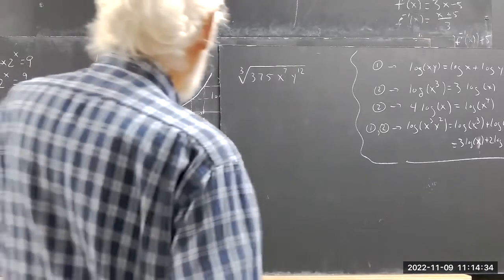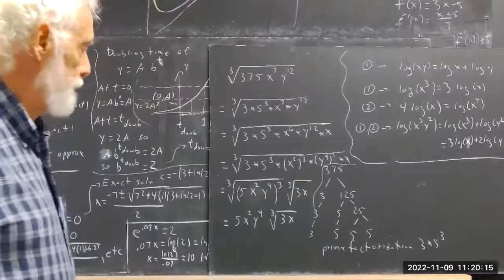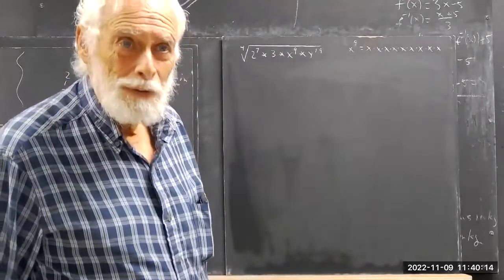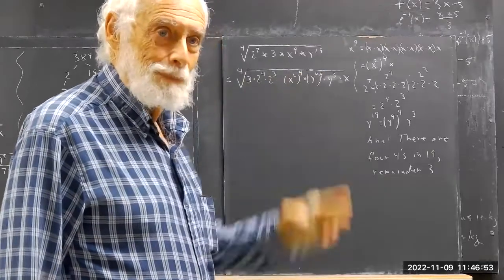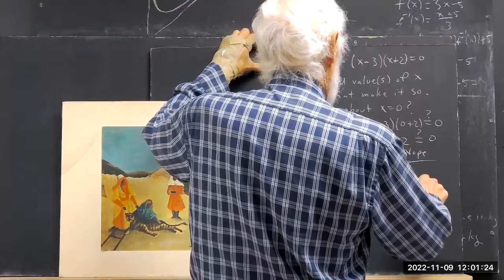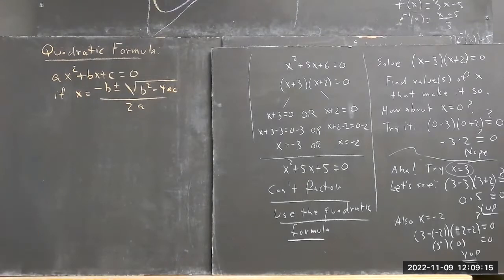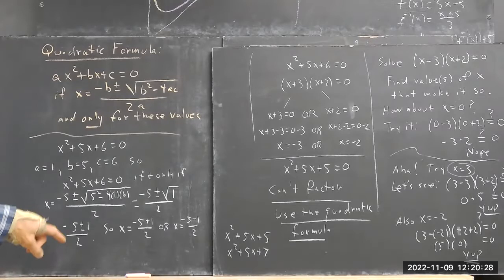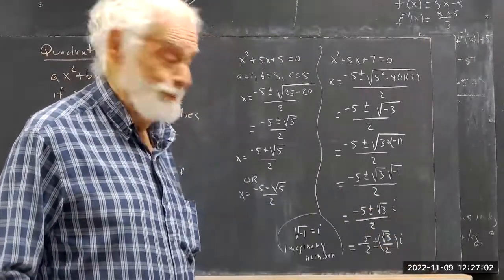dagM60_221109_simplifying_radical_expressions__use_of_prime_factorization__46